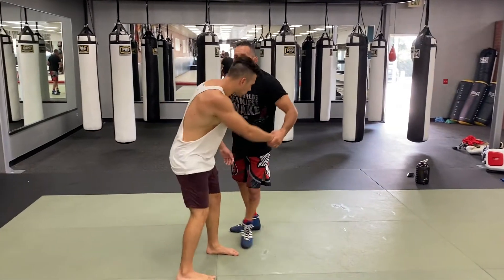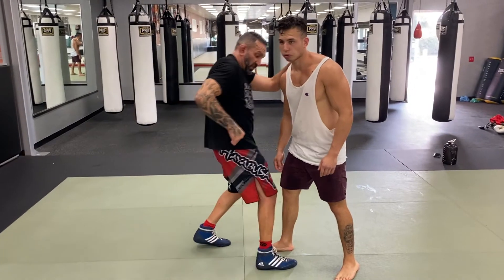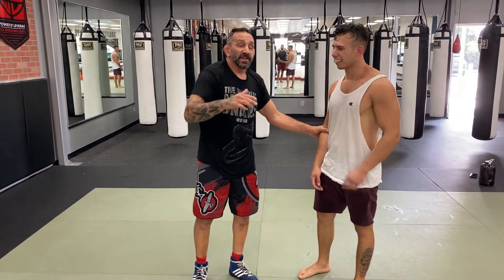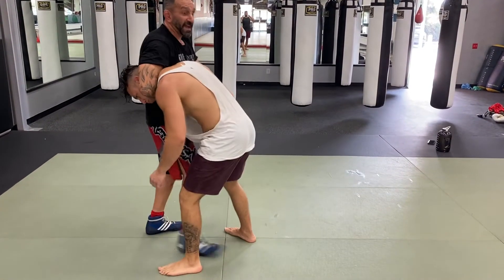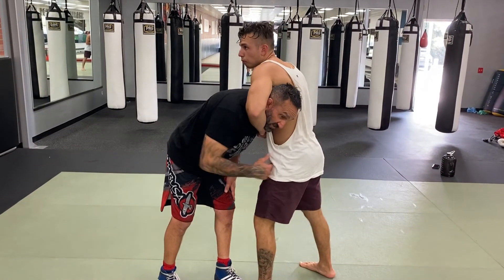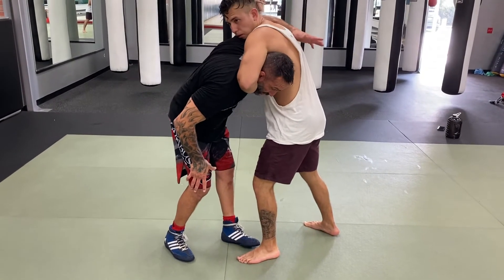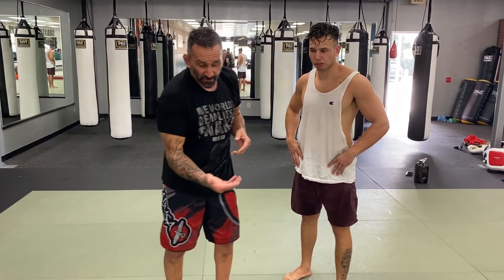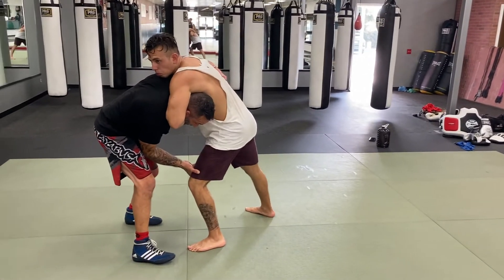Guillotine choke offense & defense. Get out everytime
The guillotine choke is one of the easiest chokes to not only apply on someone but it's one of the most difficult chokes to get out of. In this video we show you how to effectively apply it but more importantly show you how to defend it every time if you follow these important steps.